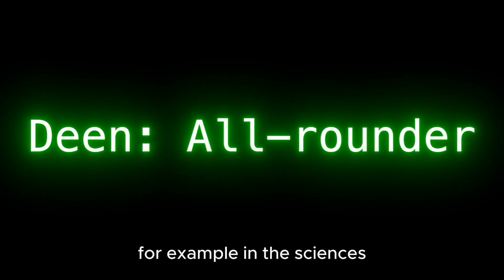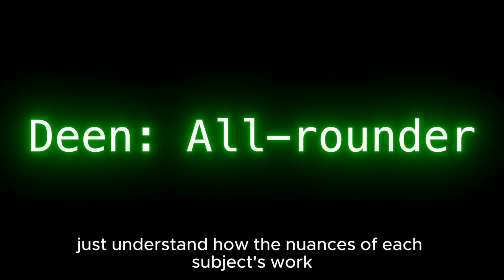Things I Wish I Knew Before Starting MYP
Are you starting MYP4 or MYP5 and feeling a little lost? Don’t worry, I’ve been there! In this video, I share EVERYTHING I wish I knew before starting the MYP, including:

✴︎How to build strong study habits from MYP4
✴︎The secrets to doing well on the MYP eAssessment
✴︎Tips for Service as Action (SA), the Personal Project (PP), and ePortfolios
✴︎Study resources that actually work (Cognito, Kognity, Quizlet, ChatGPT, etc.)
✴︎Bonus advice from my classmates who survived the MYP with me!

Whether you’re stressing about the eAssessment, wondering how to study better, or looking for Personal Project tips, this guide will help you feel more confident and prepared.

❖ Resource Folder Update: The link with all my MYP resources (slides, worksheets, textbooks & guides) is currently being uploaded! It’s a large file, so please give me a bit of time to get it online. I’ll update this description with the full link as soon as it’s ready. Thanks for your patience 💙.

*Chapters*
0:00 Intro
0:32 About the MYP
3:16 What you should start doing in MYP 4
6:41 Tips for MYP 5
11:35 How to study for the eAssessment
14:13 Tips from my classmates
16:47 Final advice
17:42 Outro

- Helpful MYP channel → @g_nagomi

(Outro music: EEYUH! x Fluxxwave (Irokz remix) by HR, Clovis Reyes and Anti)

🙋‍♀️ Hi, I’m Charis! I make videos about my IB journey, study tips, and personal experiences to help students succeed and feel less stressed.